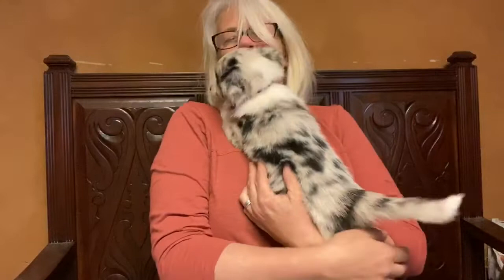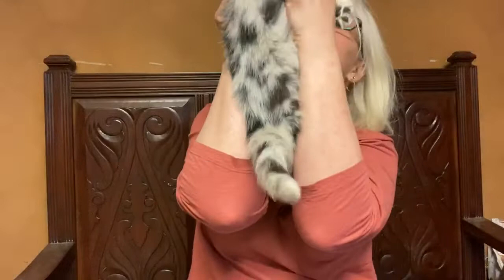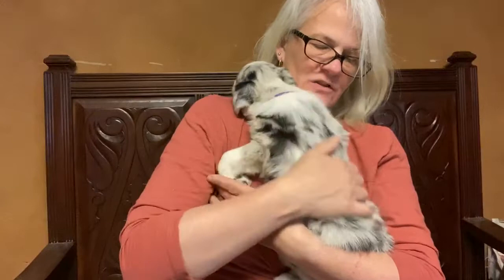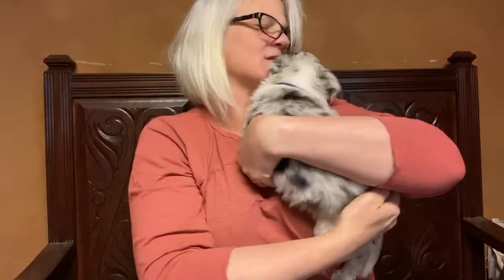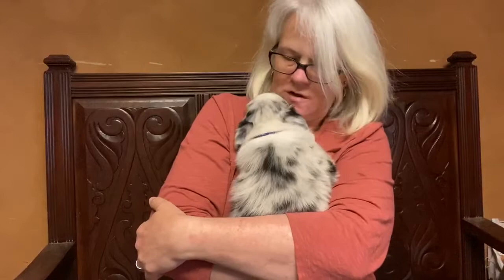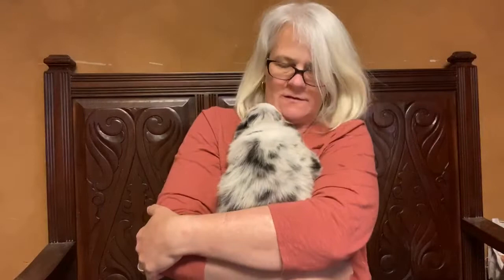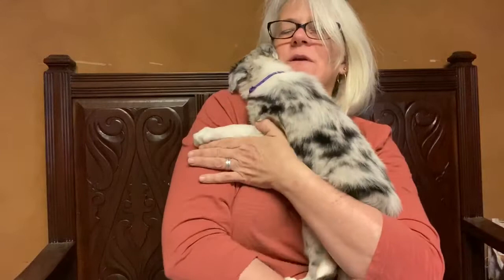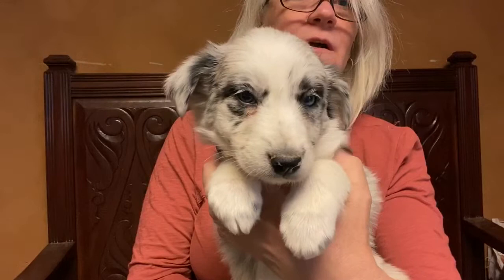Kaigan Kennels Border Collies Prada 4-2020 Girl Purple